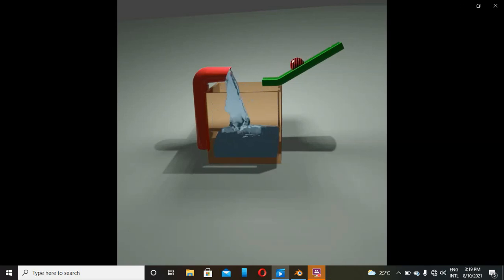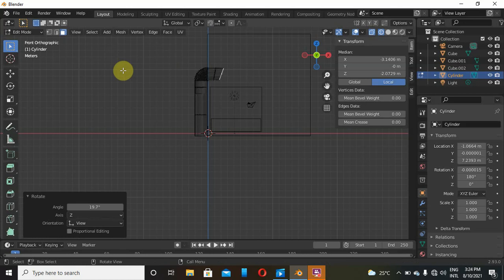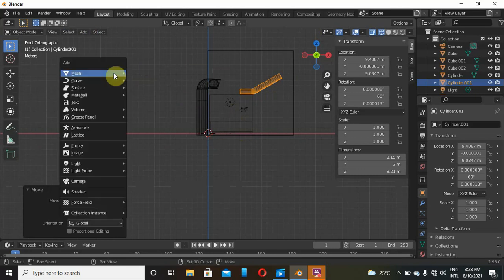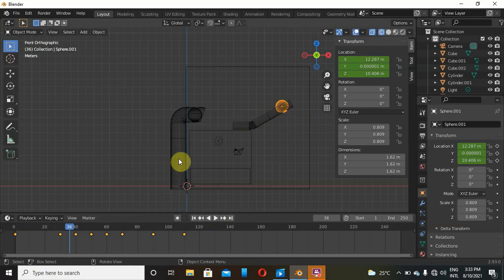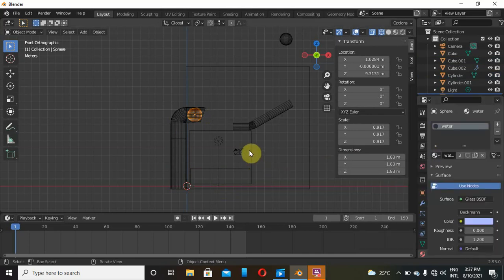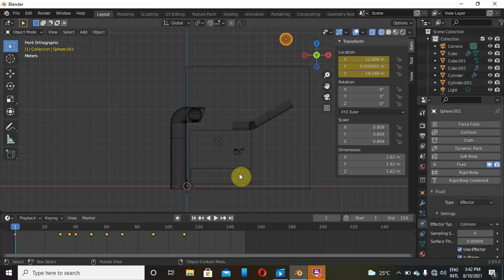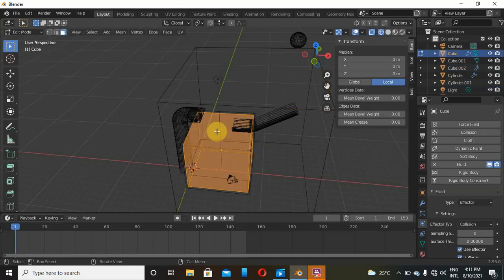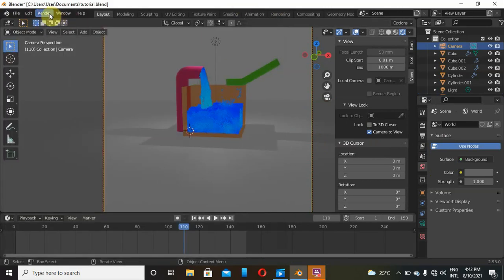Cool simple animation using free software [blender 2.93 ] with beginner tips😊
Learn how to create for yourself this simple animation using Eevee engine in blender 2.93 a step by step tutorial.

 What would you like me to design next? Kindly leave that also on the comment section below.